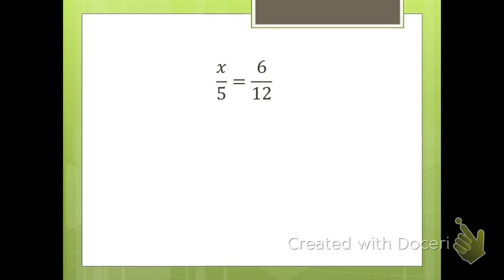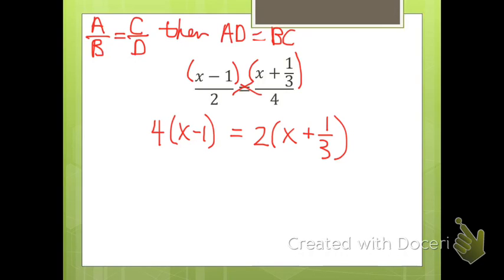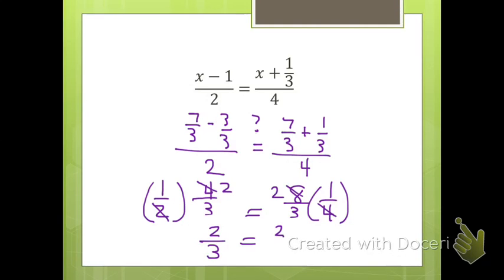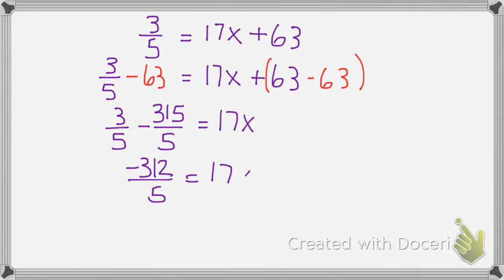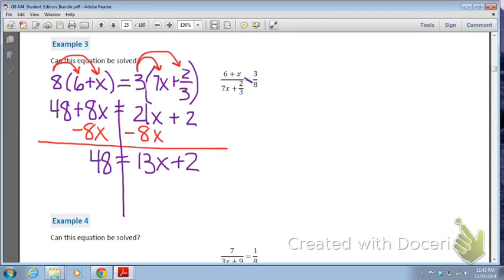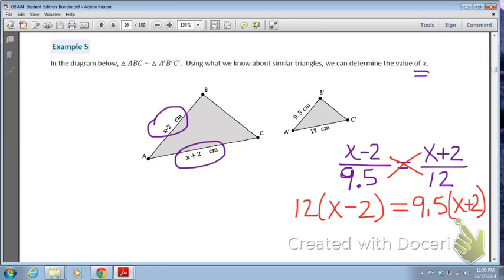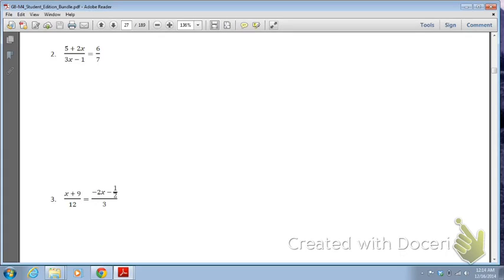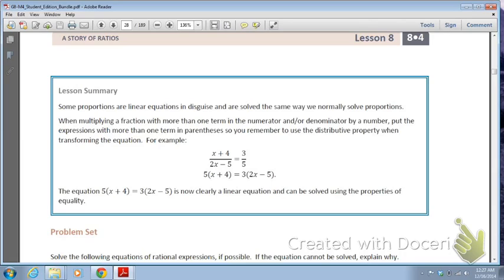8th Math Module 4 Lesson 8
Linear Equations in Disguise